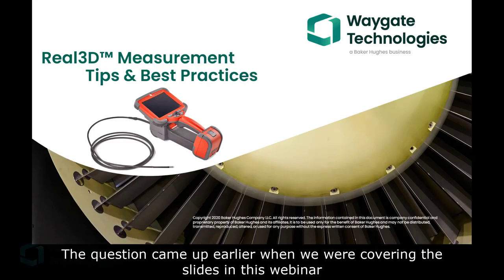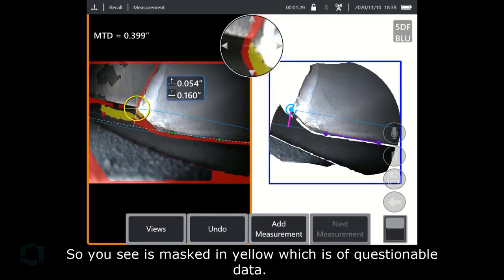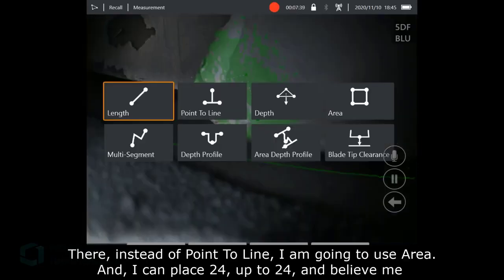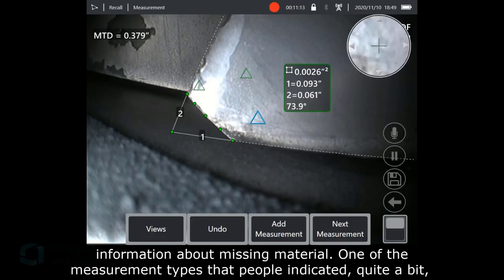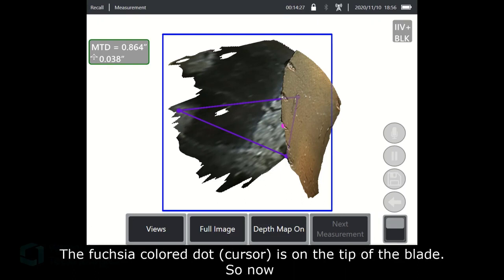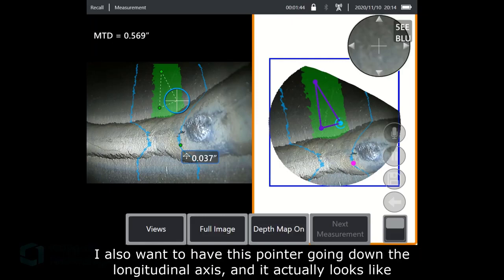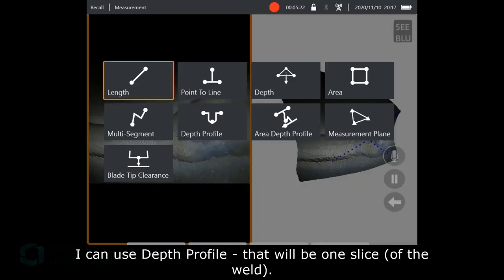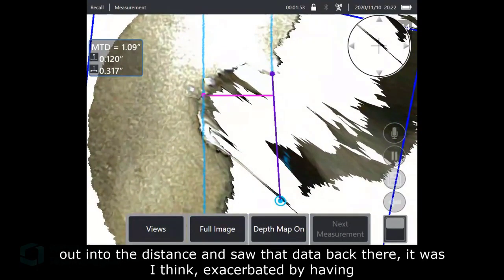Waygate Technologies Session 3 Real3D Tips Best Practices Demo Session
This webinar on Real3D™ Measurement Tips & Best Practices covers: - Increasing precision and accuracy when determining surface discontinuities - Learn to make good calls with Real3D™ - Avoid costly measurement errors Using the Mentor Visual iQ VideoProbe™ for demonstration, Waygate Technologies will provide live, real-time guidance and answers to help you achieve faster, easier & better RVI results.